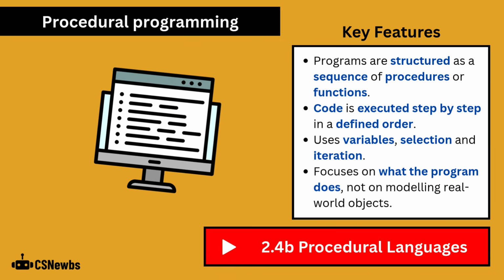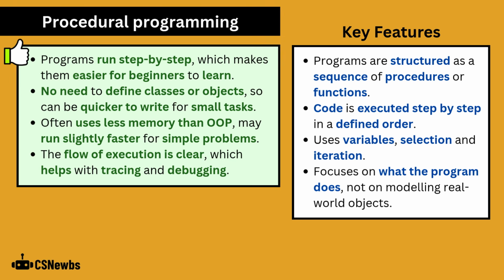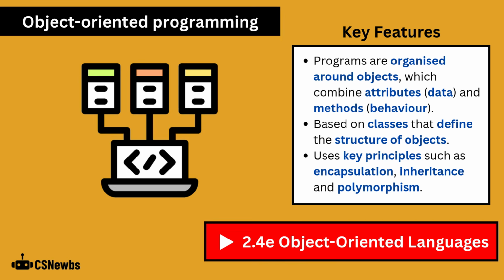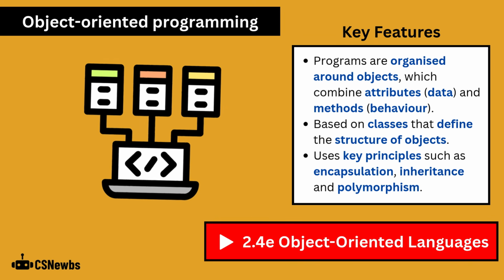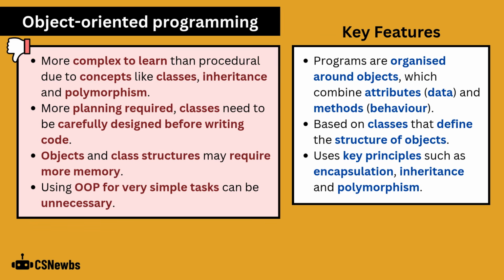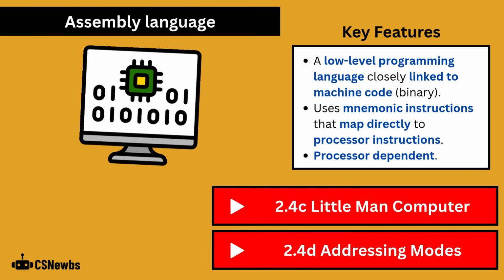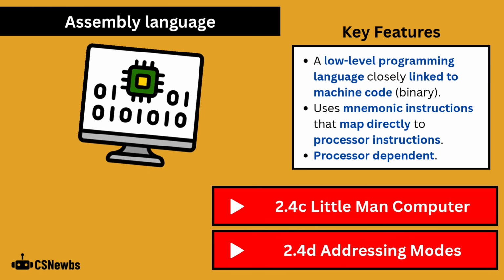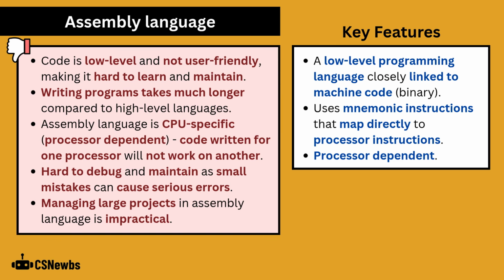Programming Paradigms | 2.4a | OCR A-Level Computer Science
This video explains three programming paradigms - procedural, object-oriented and low-level (assembly language). For each paradigm, it explains its key features, gives examples and describes its advantages and disadvantages.

🎓 Course:
- Qualification: OCR A-Level Computer Science
- Certificate: H446
- Component 1: Computer Systems
- Topic: 1.2.4 Types of Programming Language